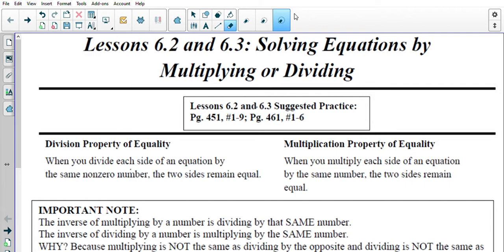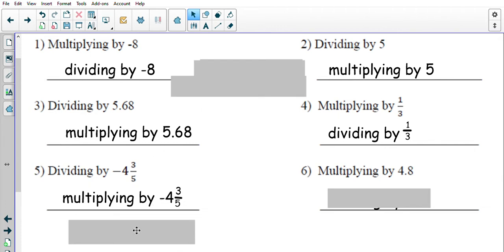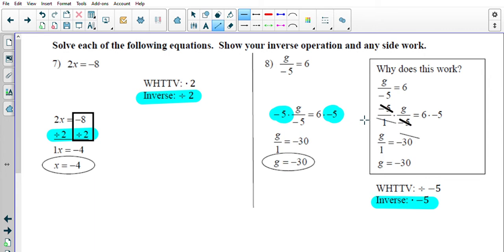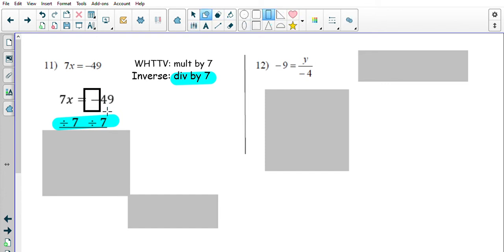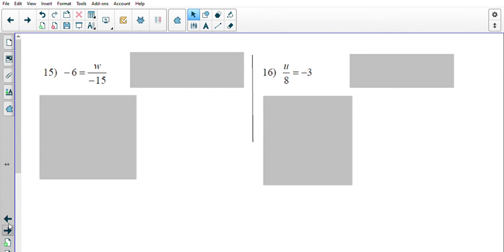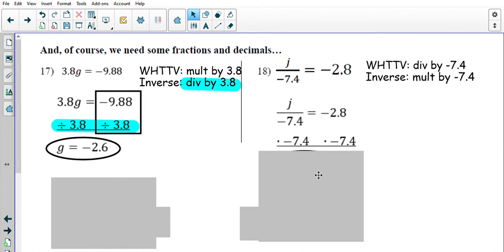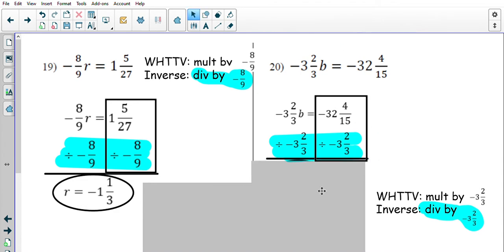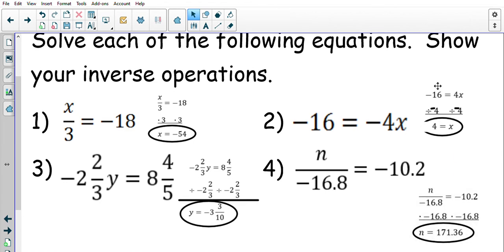Math 7 Lessons 6.2/6.3, #1-20